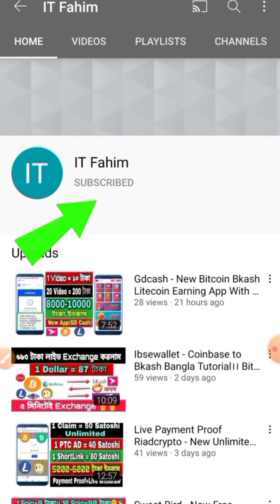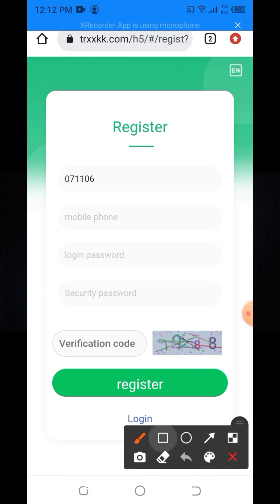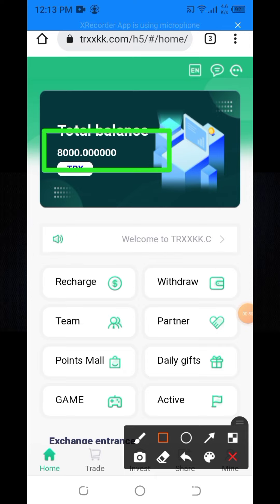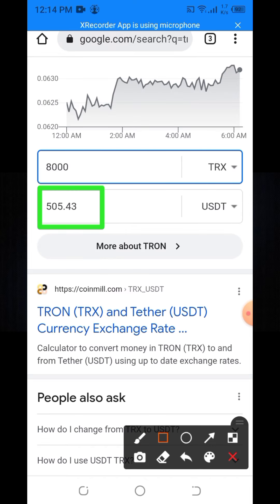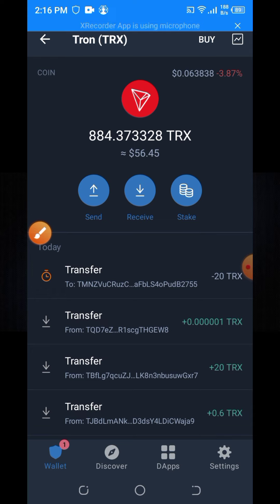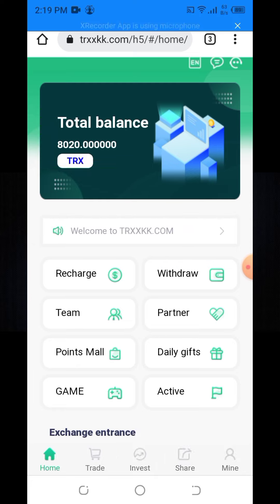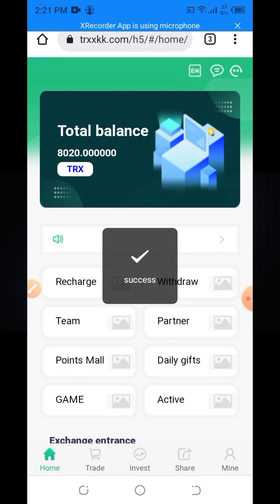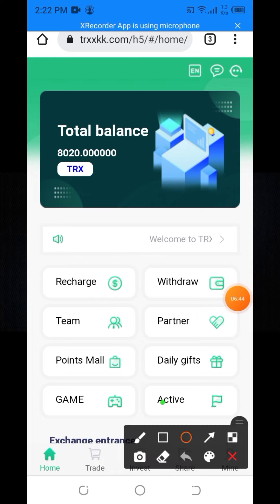8000 TRX🔥Trxxkk Live Payment Proof🔥New Free Crypto Trx Tron Mining Site Bangla Tutorial 2022🔥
8000 TRX🔥Trxxkk Live Payment Proof🔥New Free Crypto Trx Tron Mining Site Bangla Tutorial 2022🔥

★★The latest TRON mining site in 2022, the best time to invest

Registration reward: 【8000TRX】

If you are new in my channel please hit the subscribe button and press the will button for new upcoming earning videos.hello everyone whatsapp i am fahim and welcome to my channel.hello friends how are you all? hello friends how are you all today i am yours Sometimes I have come up with a live payment proof video of the new high paying Trx Mining website. At the end of the video I will show you the live payment proof.This site name is Trxxkk.From this site you can deposit and earn income for free. how to register how to get withdrawal for knowing all details watch the full video with your full attention